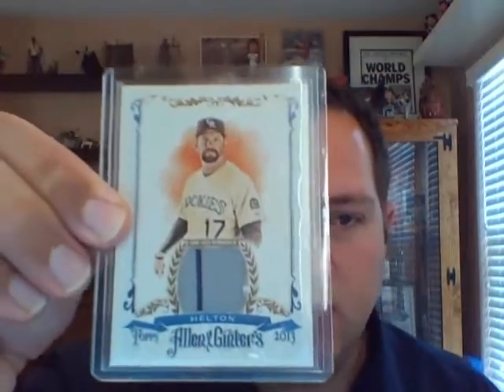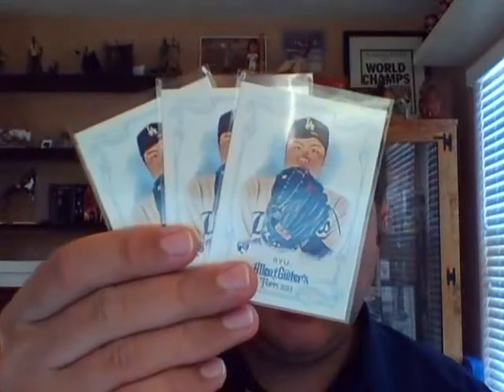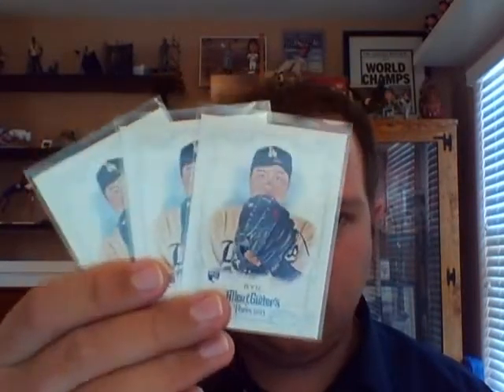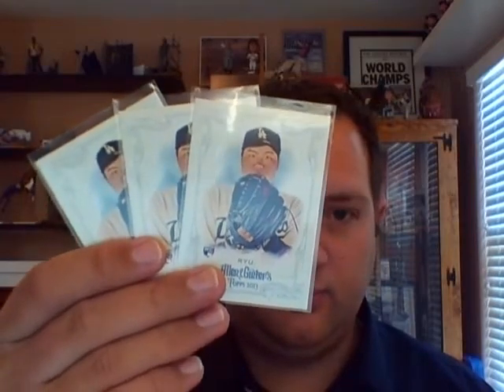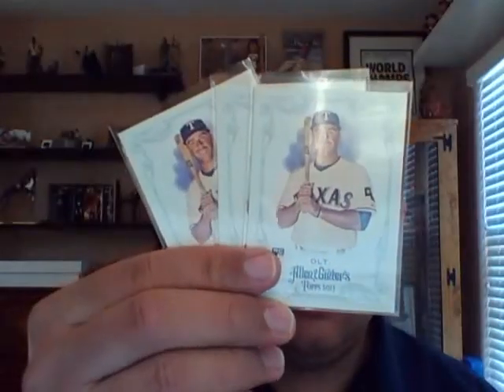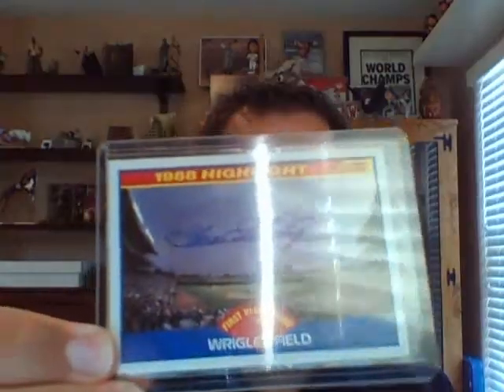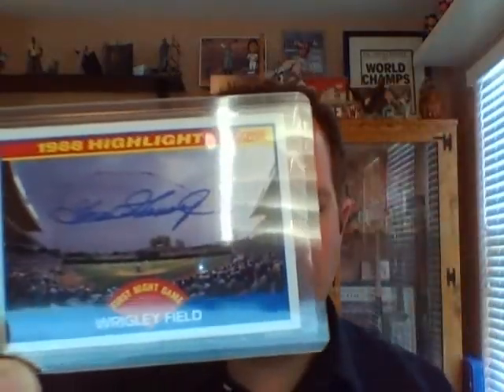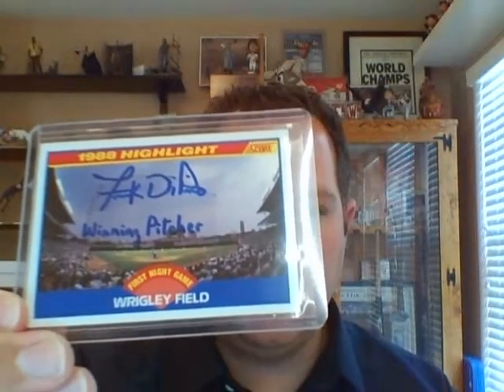2 Package Mail Day (eBay and ttm)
Picked up a big log of Allen & Ginter relics and autos via eBay and got a nice ttm in for my First Night Game at Wrigley Field project.